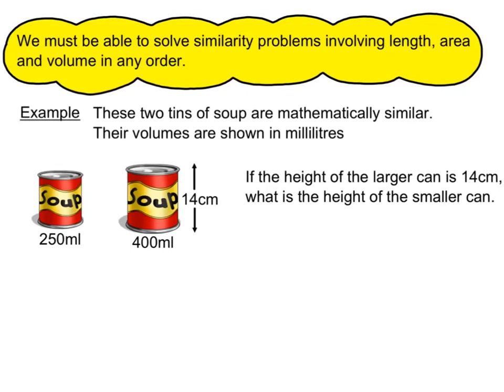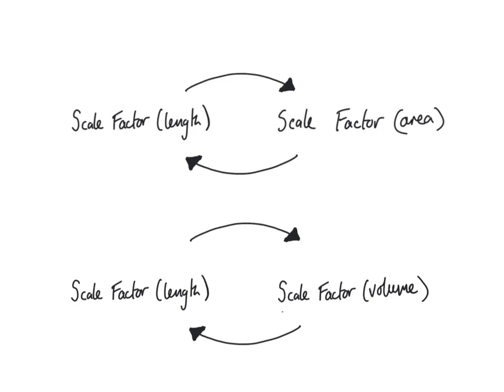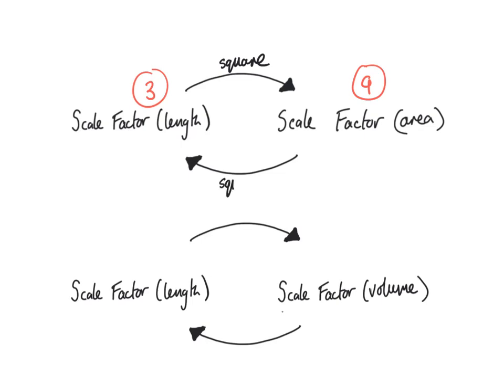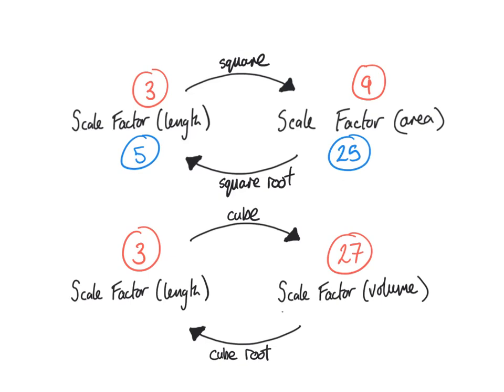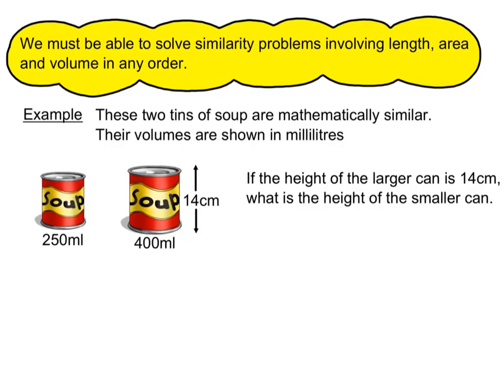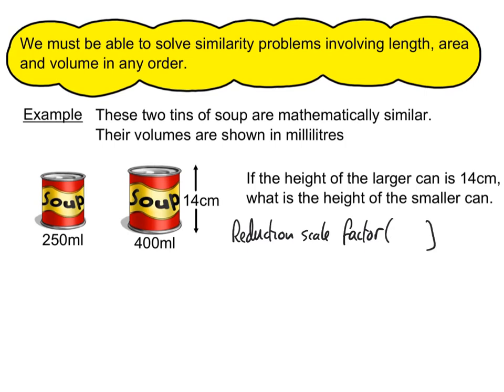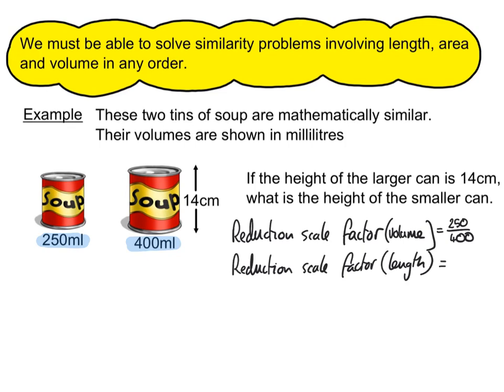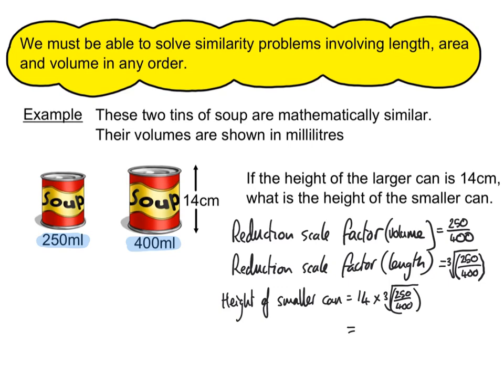Similarity - Harder Problems